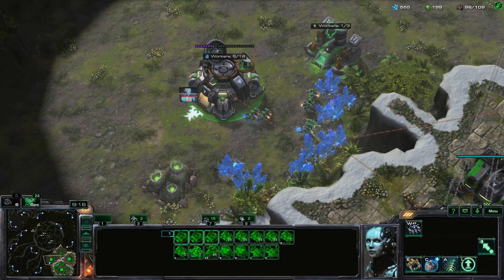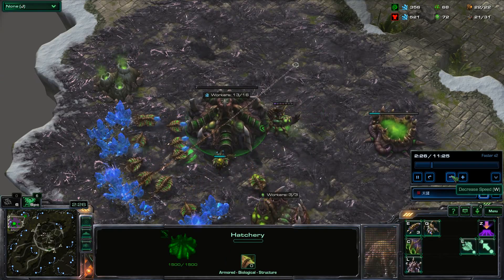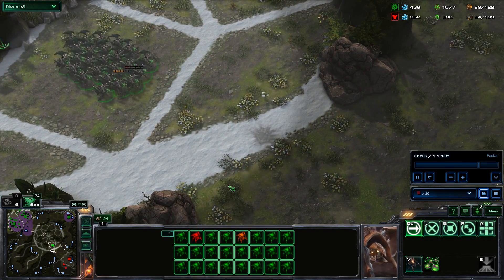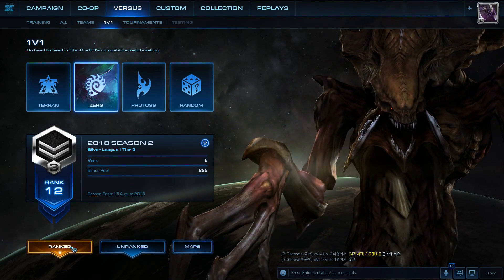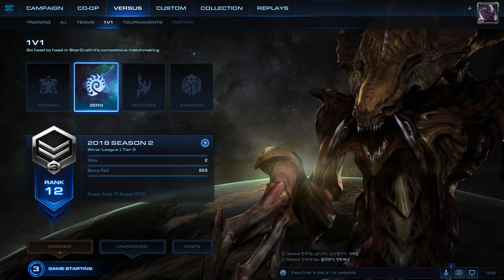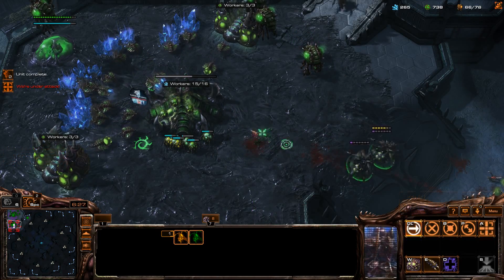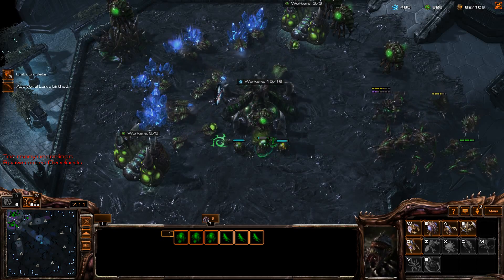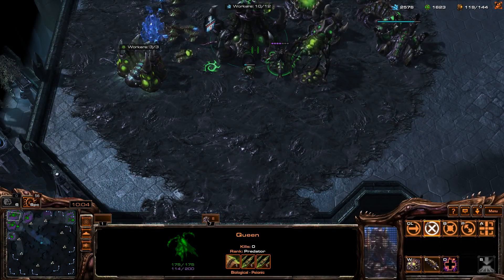Starcraft 2 Part 439 AndYouLeftTheGame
Bitcoin 1nf8rHZPJkkfPpfef1xsYNZwxfj1uiy4M
or

For more Information and options to buy my digital Thank You notes check out WordPress, Facebook page description and others..
Read Playlist Description.

For best quality watch on TV set using internet or connect to TV using HDMI cable.
For Bitcoin Tips Use 1nf8rHZPJkkfPpfef1xsYNZwxfj1uiy4M